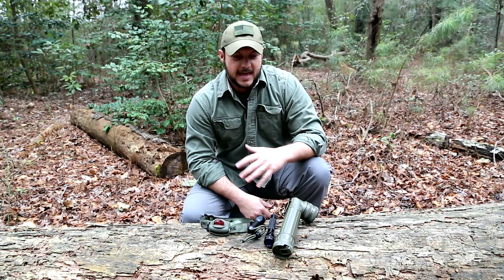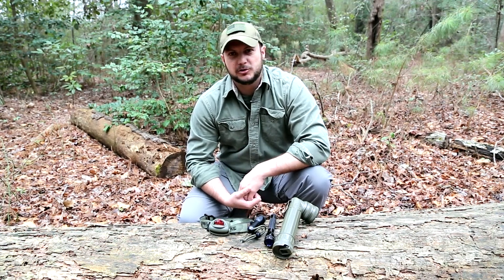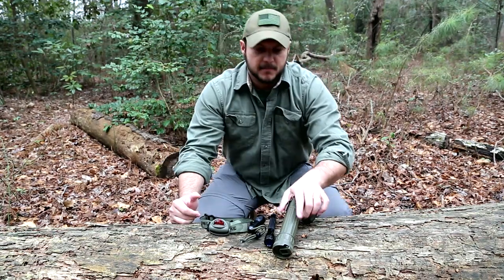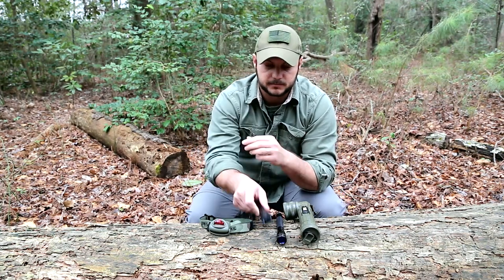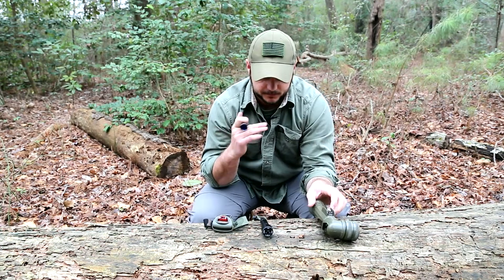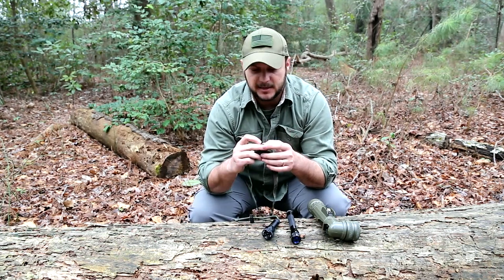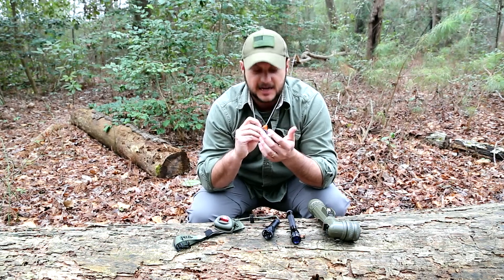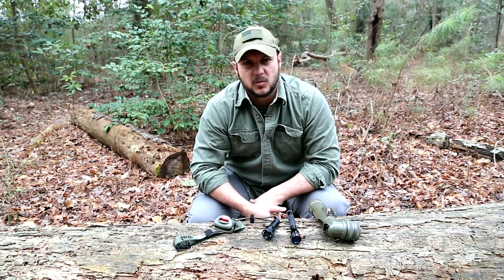Black Scout Tutorials - Tactical Lighting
In this episode, we discuss tactual lighting and how it might differ from what most people think is tactical lighting.  We give some examples and show what some of these filters look like in the dark.